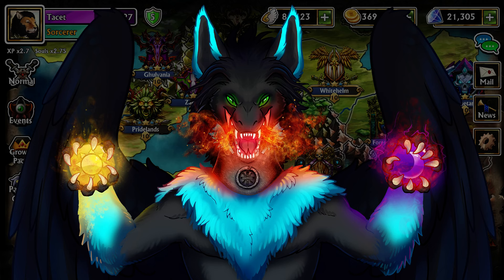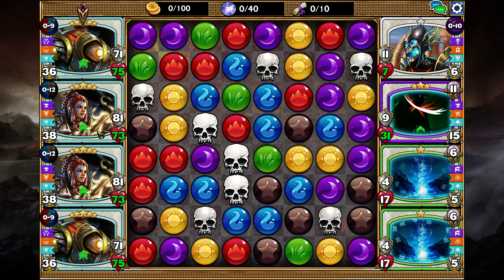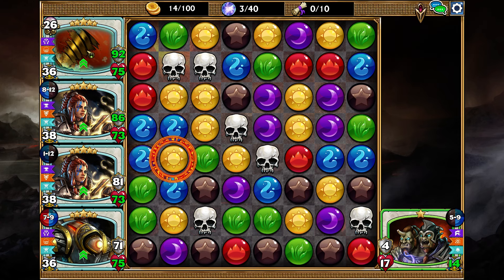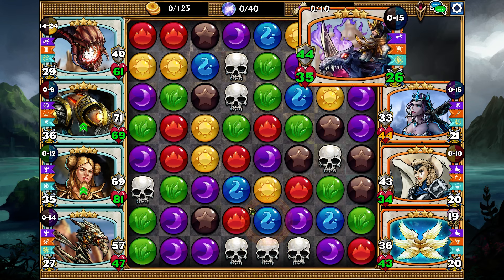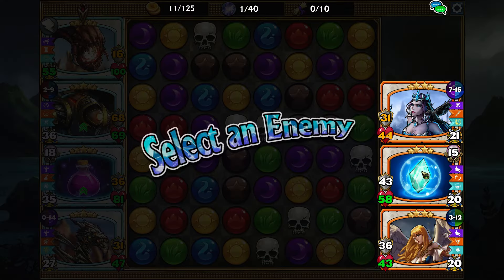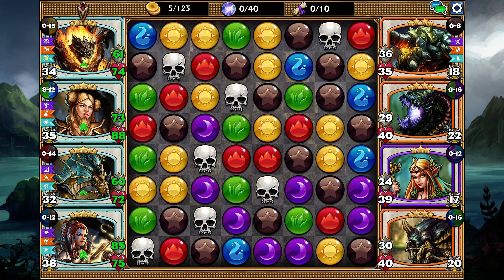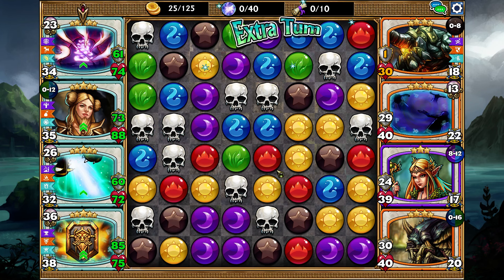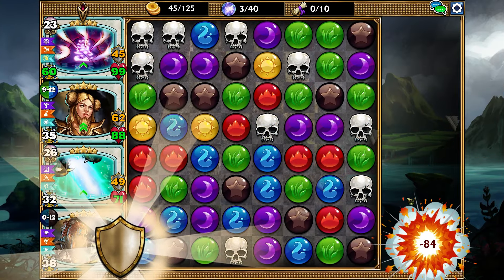Gems of War: Event Objectives | Dragon's Hoard and + 500 Gold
Hello everyone! Today I go over all of the event objectives for the week of the Bearded Lady event.